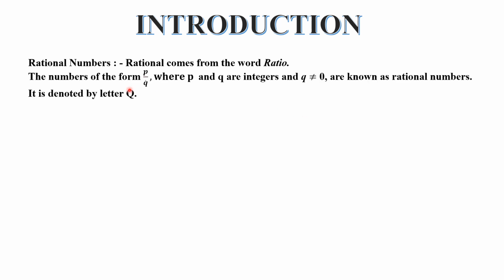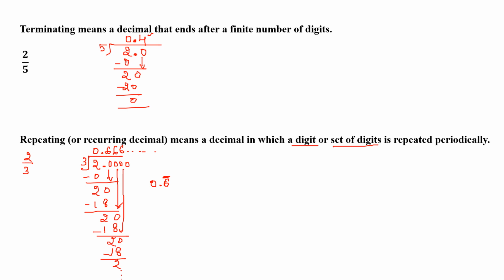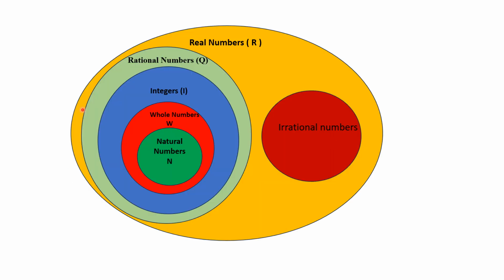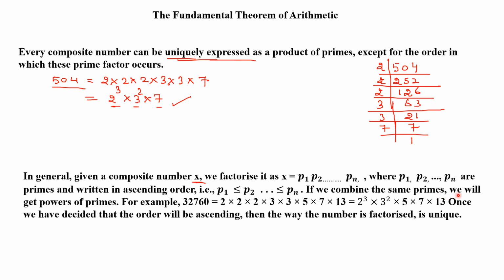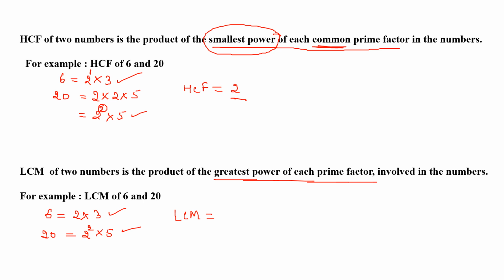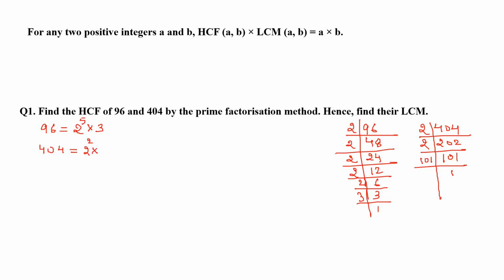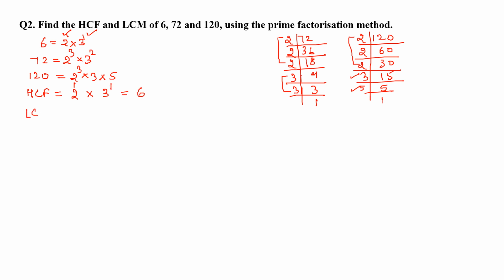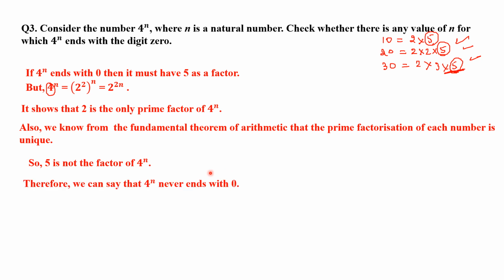CLASS 10 MATHS - CHAPTER 1 - REAL NUMBERS : INTRODUCTION AND EXAMPLE SUMS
In this video I have given the introduction of Class 10 Chapter 1 - real Numbers.
Topics covered :
1. Rational and Irrational numbers with examples
2. Meaning of terminating and recurring decimals with example.
3. Real numbers and representation of number system in Venn-diagram
4. Fundamental theorem of Arithmetic
5. HCF and LCM of two numbers and their relationship
6. Example Sums